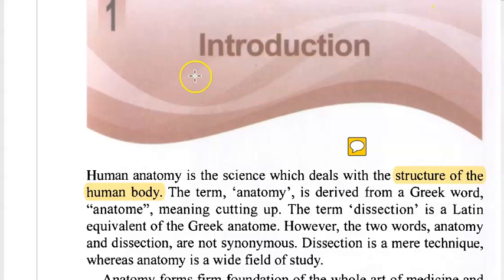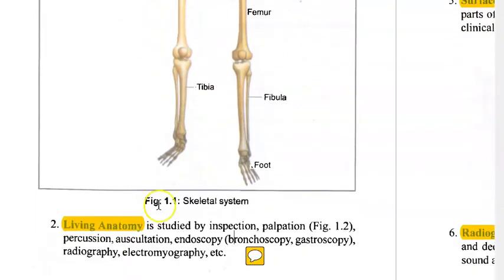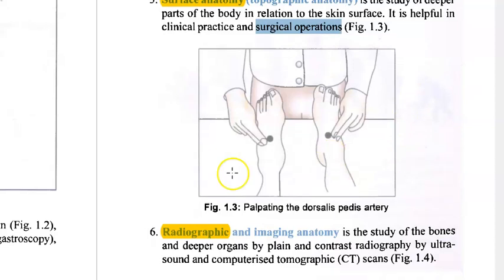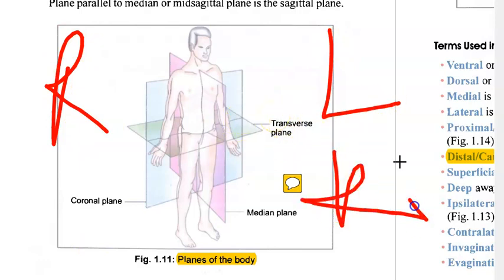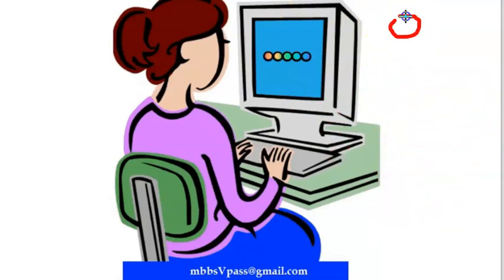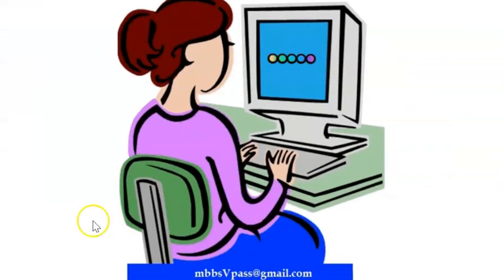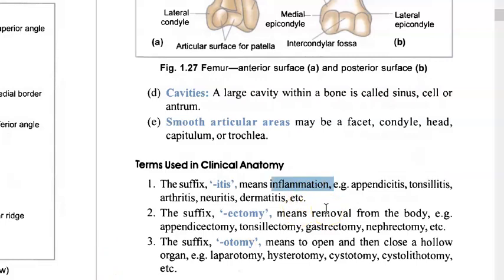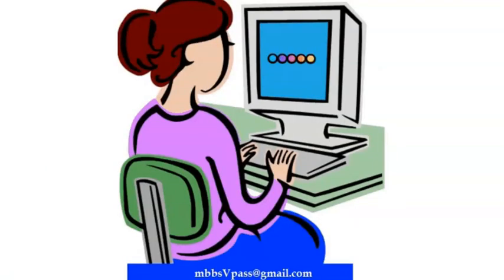Anatomy 100 Introduction Terminologies Welcome to MBBS Start point Basics general anatomy terms used